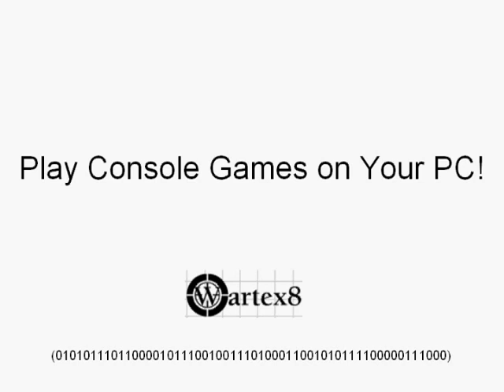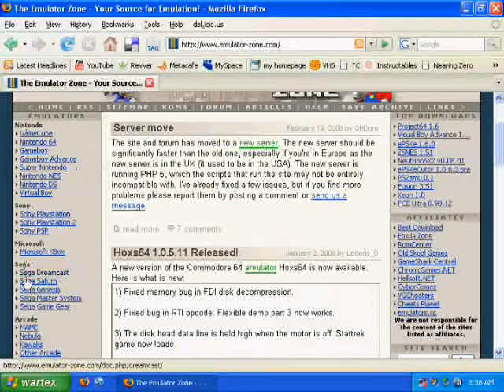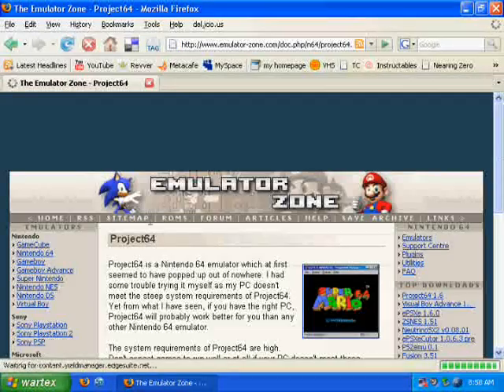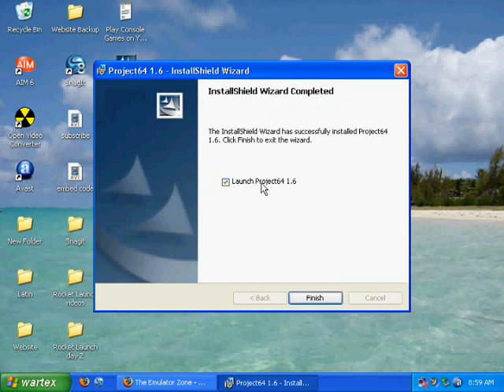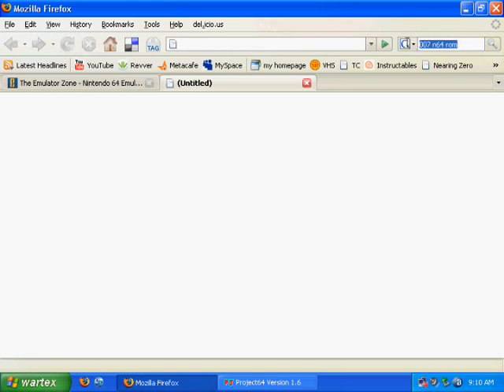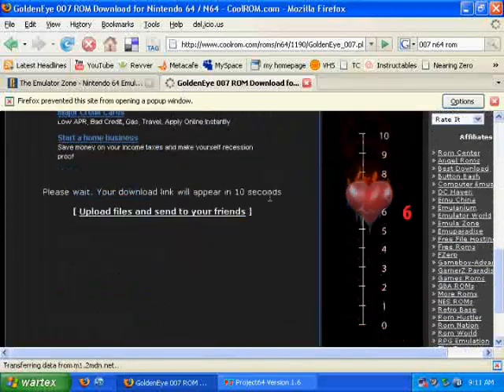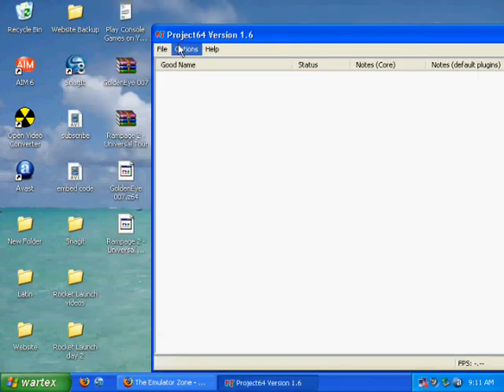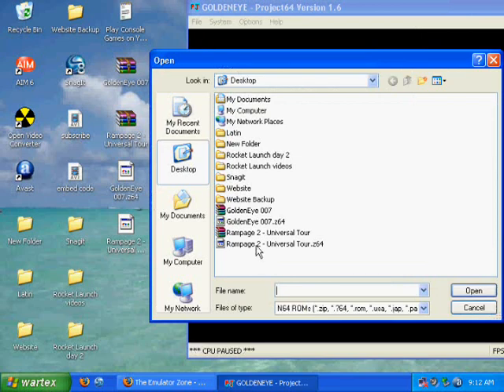Play Console Games on Your PC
This is a tutorial that shows you how to find a console system emulator, how to set it up and find the files necessary to play the games you want. Chances are I'll make more in the future you will also like.
~wartex8